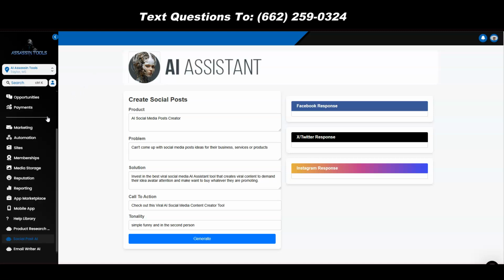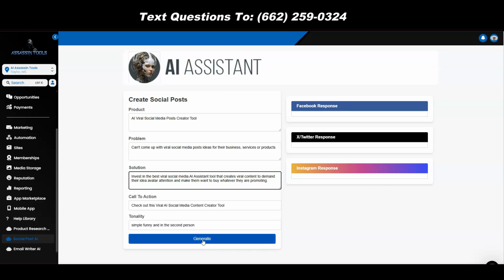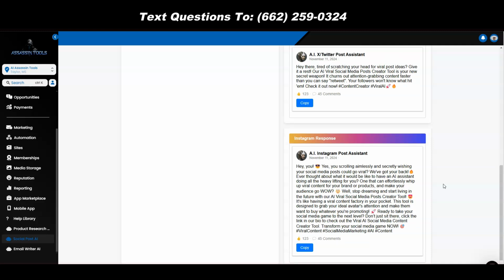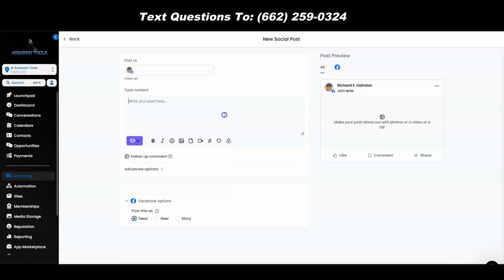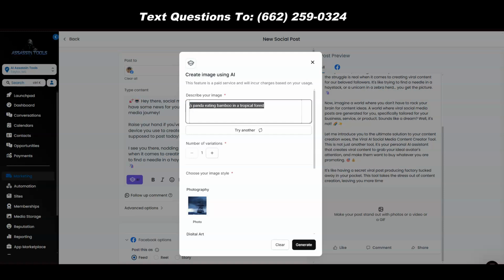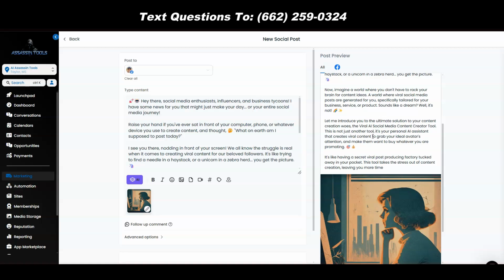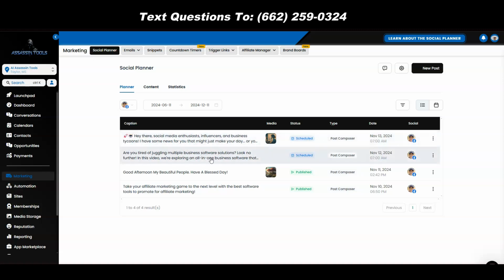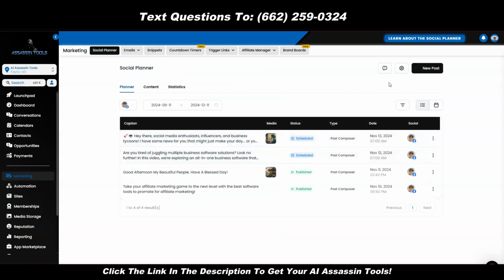Make AI Create VIRAL Social Media Posts For You In 7 Minutes Or Less!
Want to go viral on social media without lifting a finger?

In this video, we'll show you how to harness the power of AI to create attention-grabbing, engaging, and viral social media posts that drive massive traffic and boost your online presence!

From crafting catchy headlines to generating eye-catching visuals, we'll cover it all. Say goodbye to writer's block and hello to a flood of likes, shares, and comments!

Tune in to learn how to make AI your new social media manager and take your online marketing to the next level!